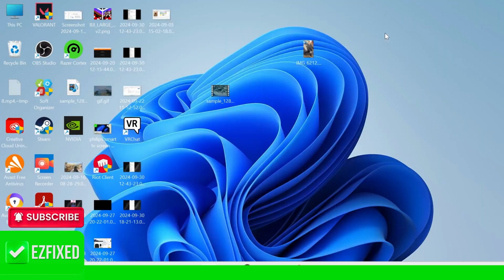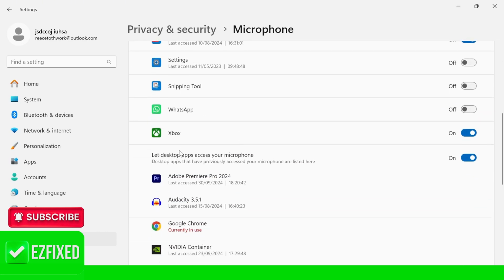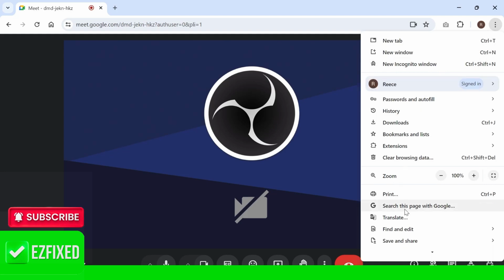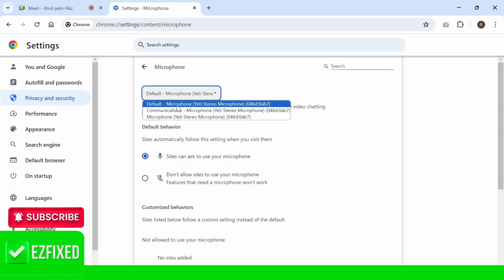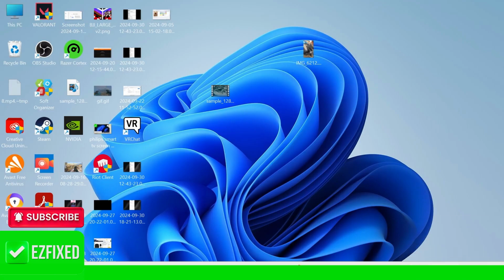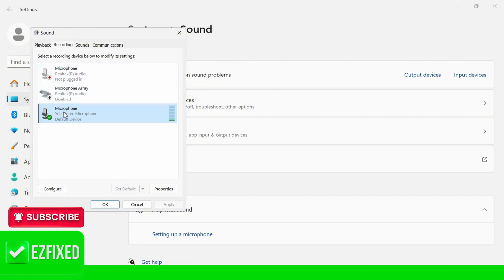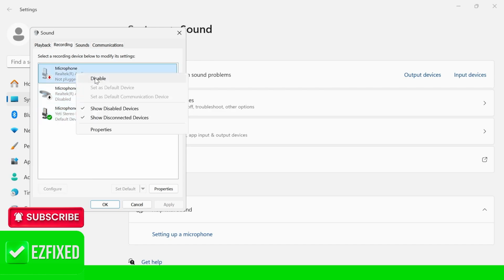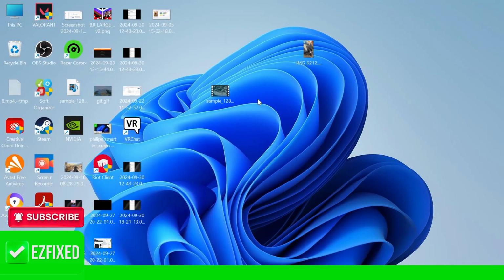How to Enable Microphone Blocked by System in Games [Quick Guide]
In this video I will show you How to Enable Microphone Blocked by System in Games [Quick Guide]